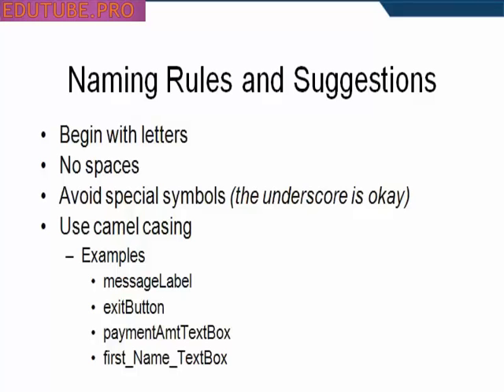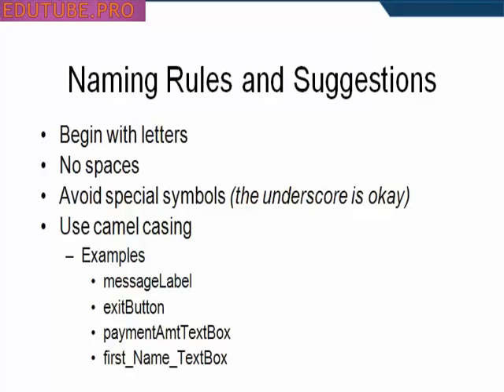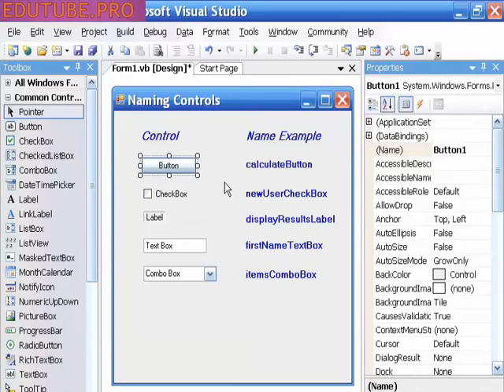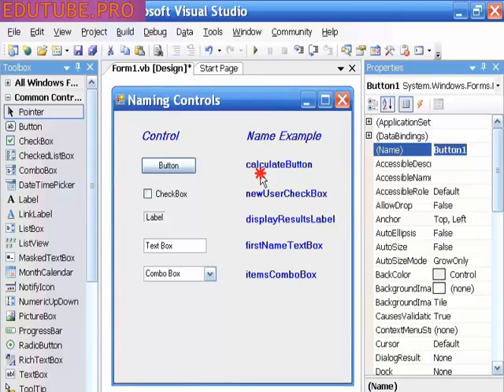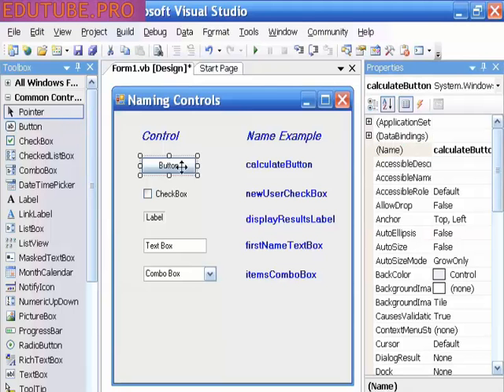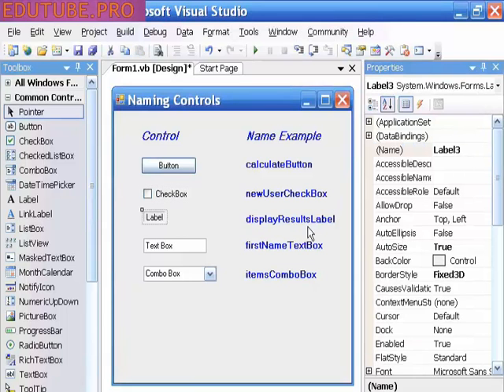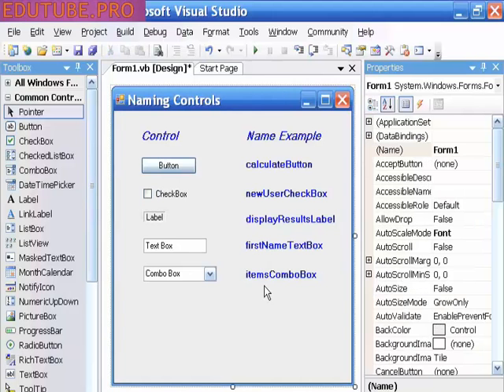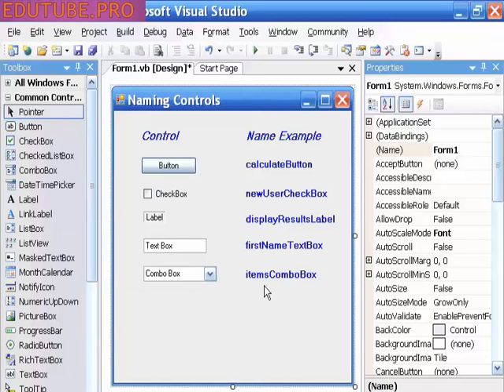VB NET,Visual Basic Programming Tutorials02 04